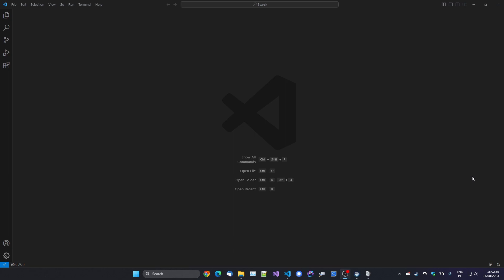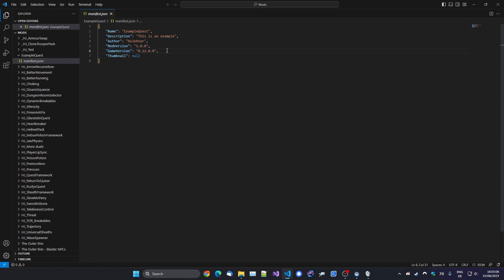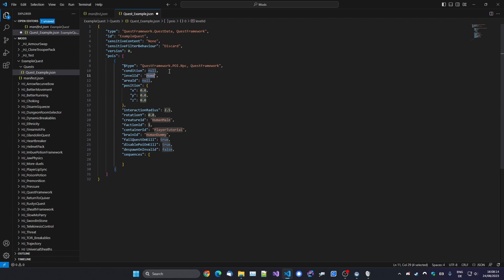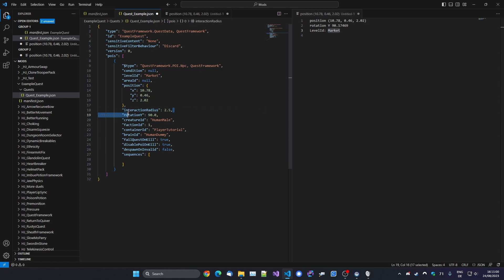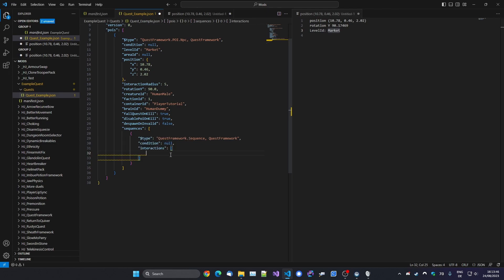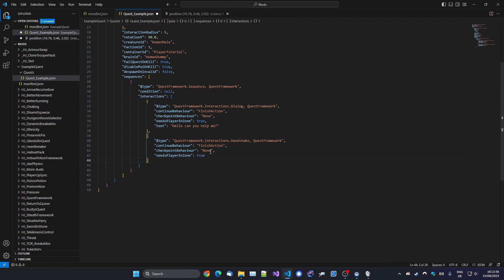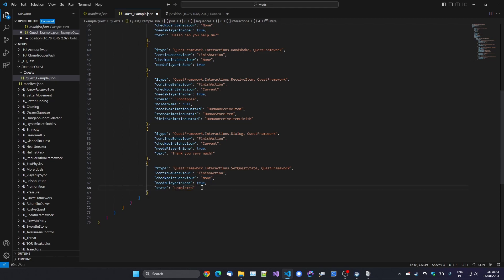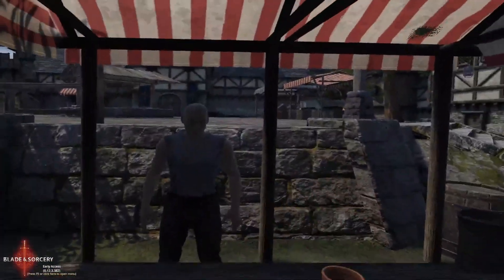How to make a Quest using the Quest Framework - Basic Tutorial - Blade & Sorcery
Timestamps:
00:00 Intro
00:37 Prerequisites
01:29 Create a Mod
02:43 Make a Quest
04:21 PointOfInterests
09:35 Sequences
10:19 Interactions
16:25 Trying it out
17:26 Outro